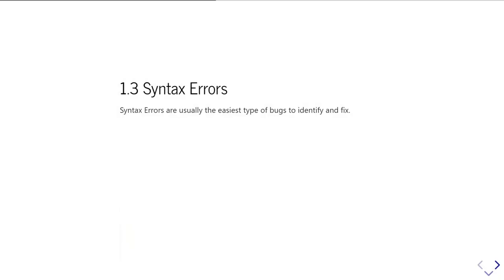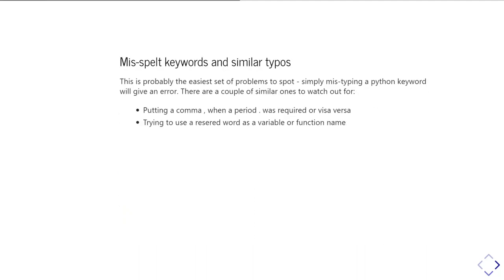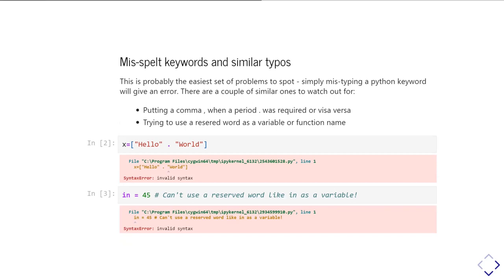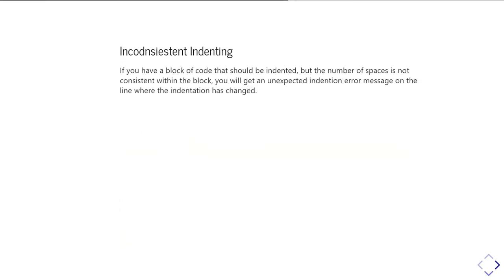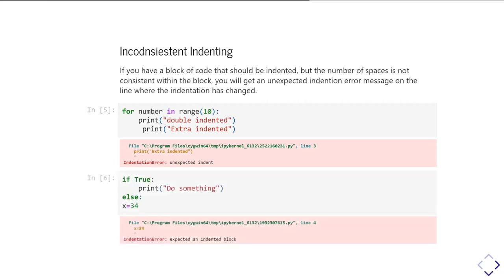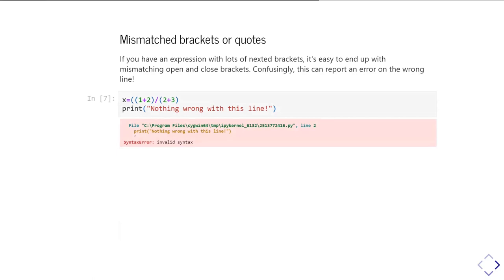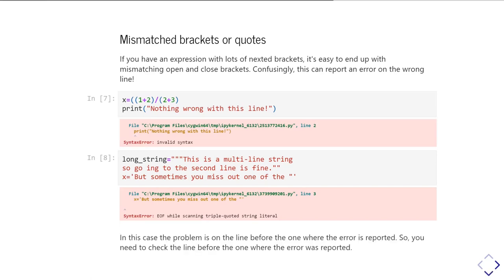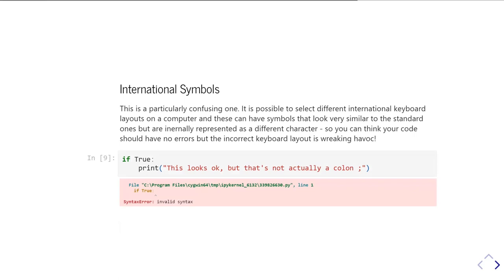PHYS2320 Debugging Unit 1 Part 3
Syntax Errors in Python